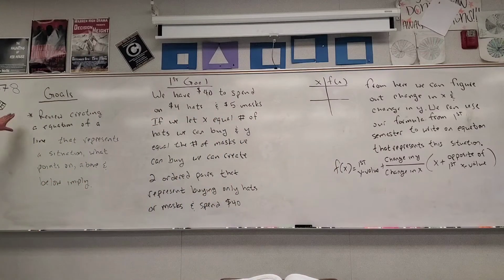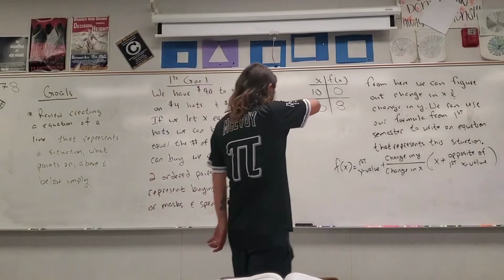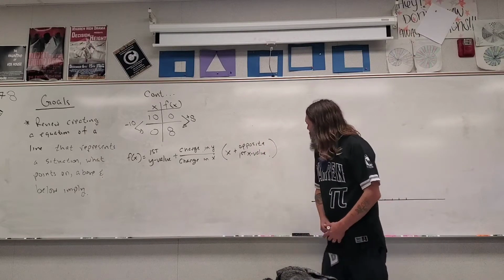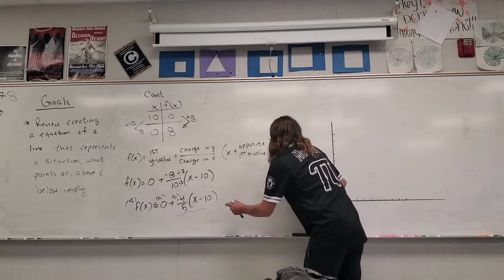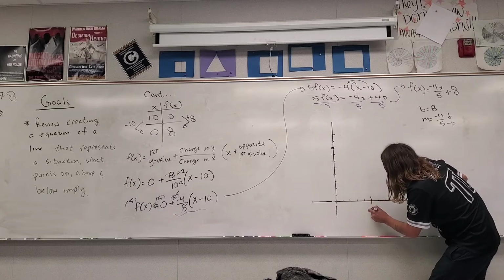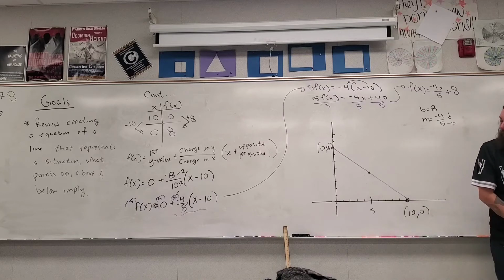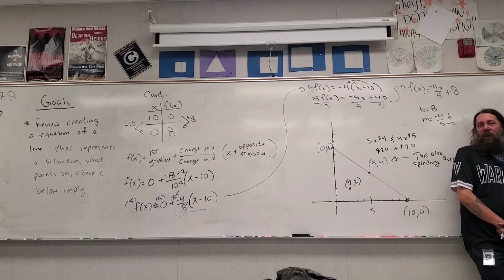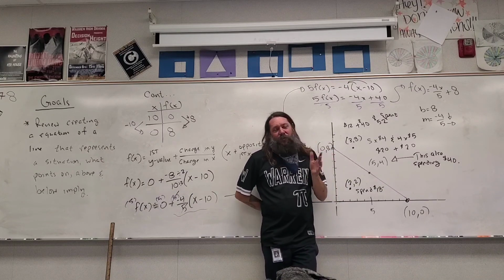Using a Linear Situation to Introduce the concept of Linear Inequalities or Int 1 Unit 5 Lesson 9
Reviewing how to write an equation of a using 2 points that represent a situation.   Graphing that line and understanding what points below,  on and above imply.   Good lesson to watch before graphing linear inequalities.